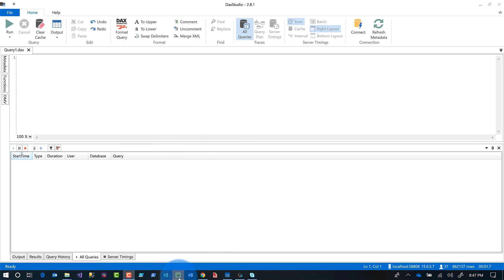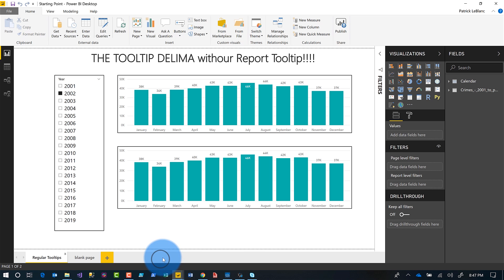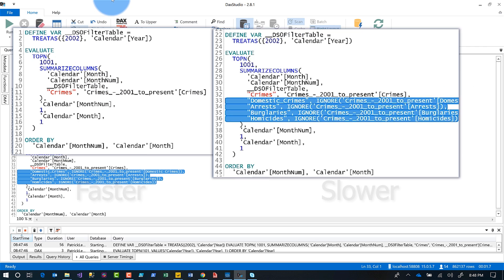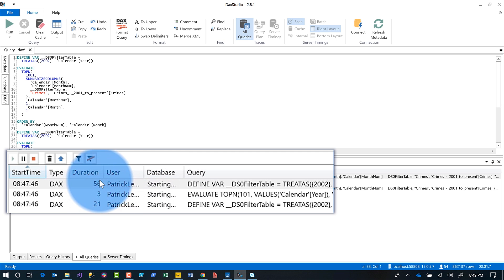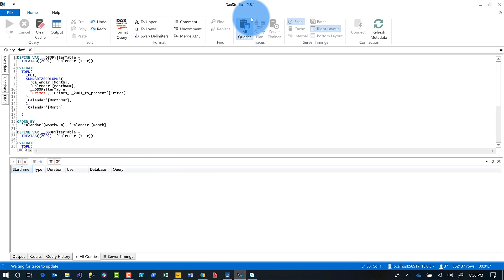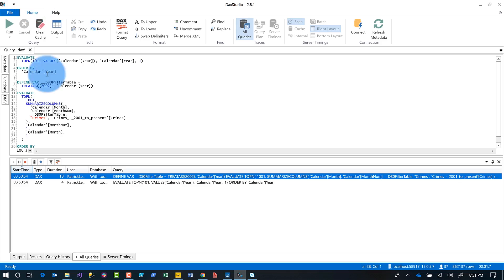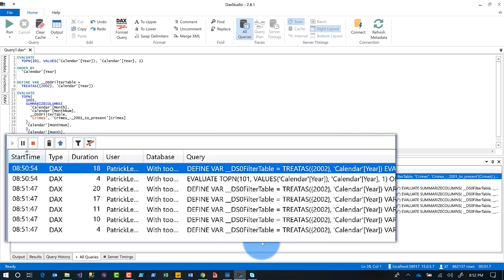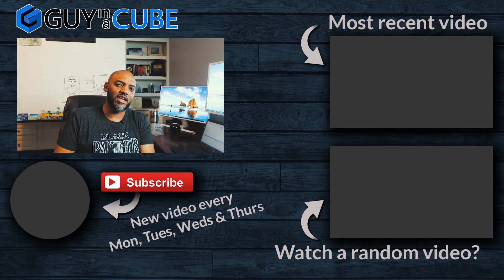Power BI Tooltips and report performance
Patrick looks at a customer scenario where he found Power BI tooltips causing report performance issues. He shows how to identify and then a possible solution.